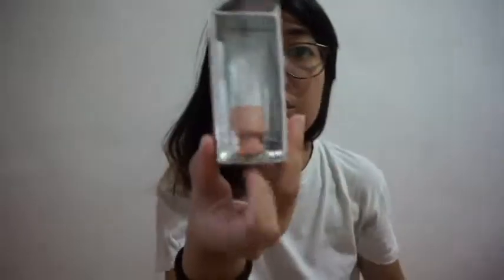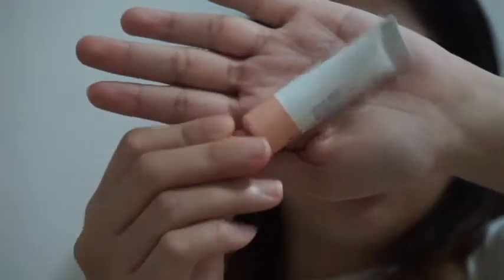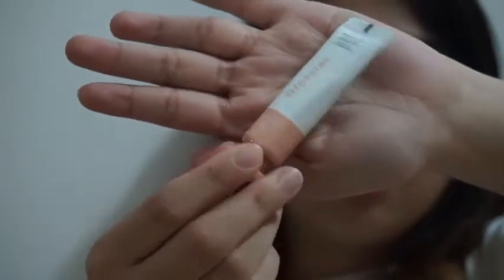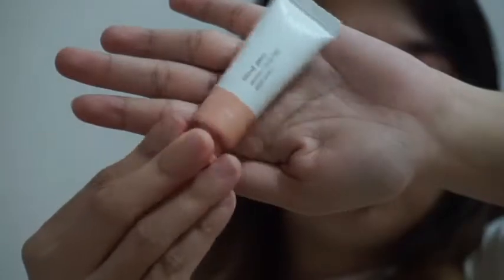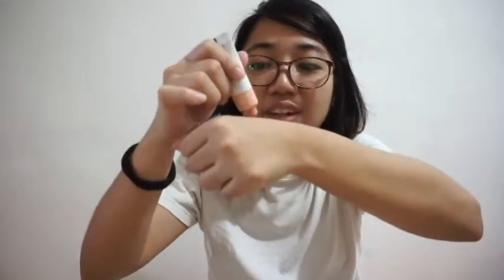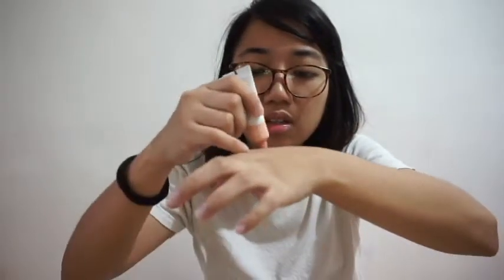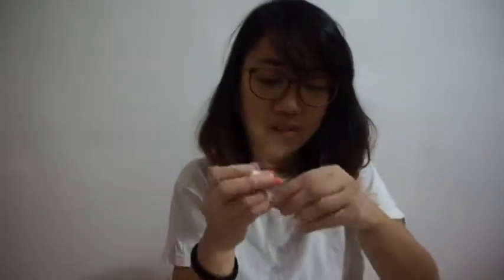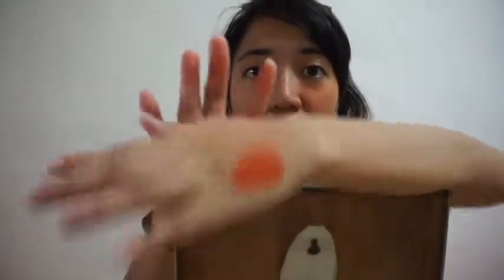Vlog 72 : Glossier Cloud Paint Try On || Chaririit Vlog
Hi, I'm Chaririit and I make lifestyle vlogs and random stuff.

Editing software: CyberLink